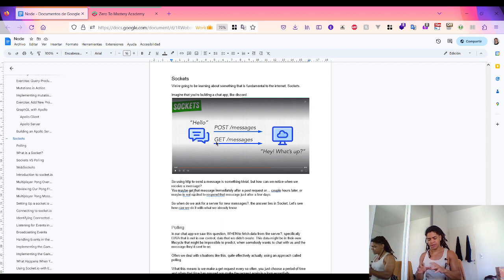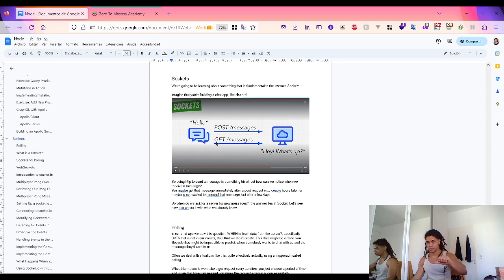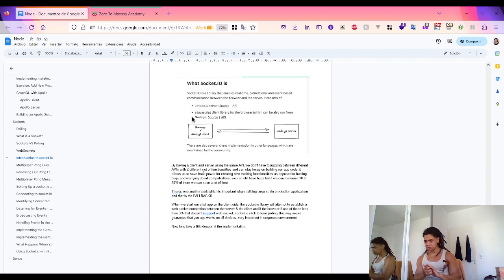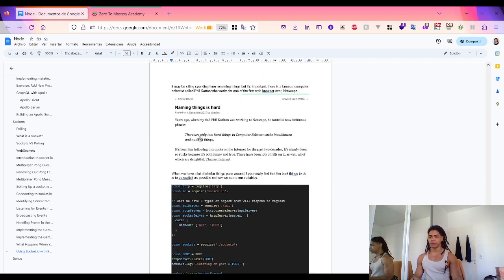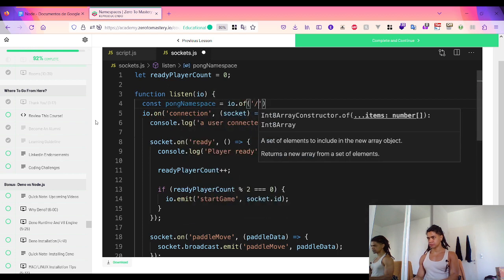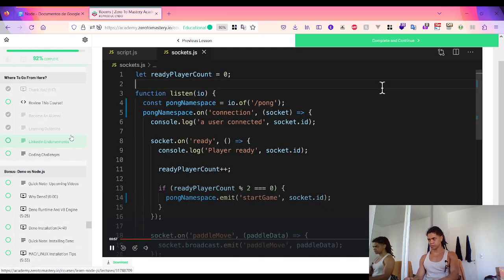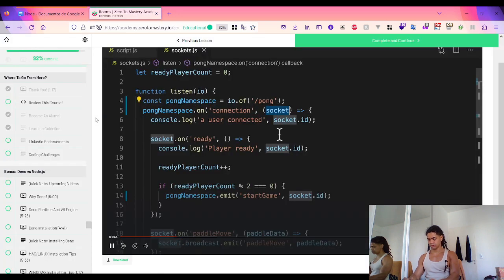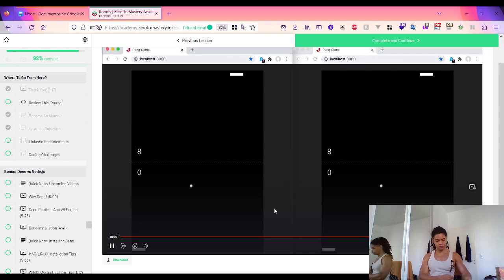Socket : Socket.io pt 11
Rooms are ways of further dividing namespaces into grouping of sockets.
Instead of dividing our server by functionality by endpoint we instead divide our server by group of clients or sockets that are connected to